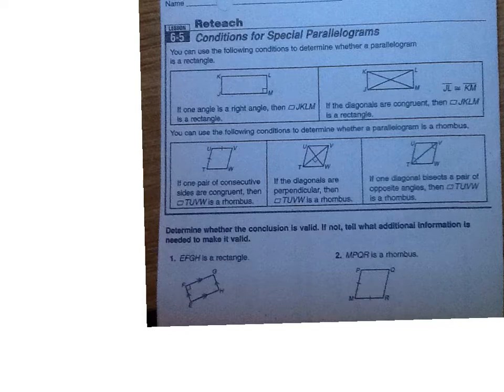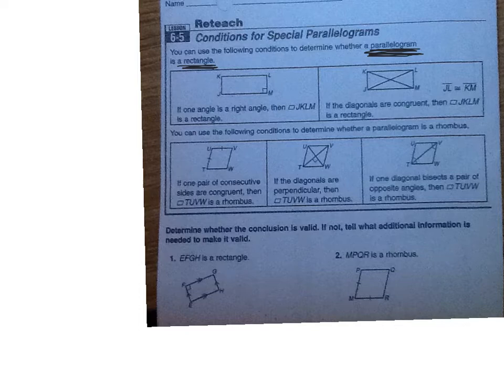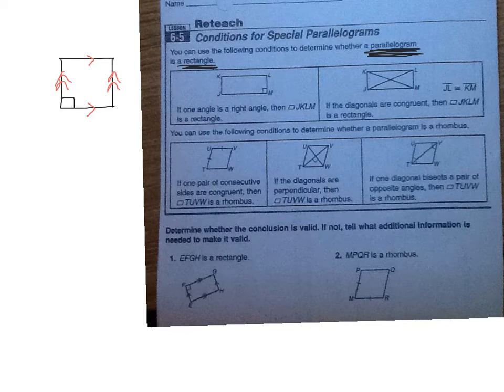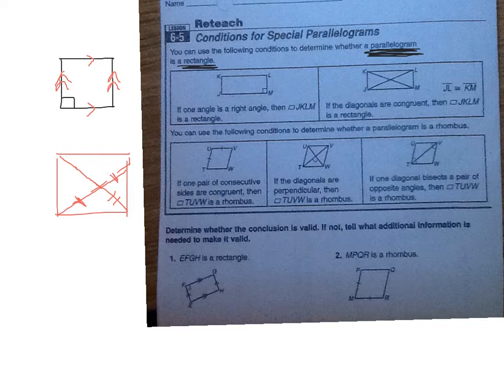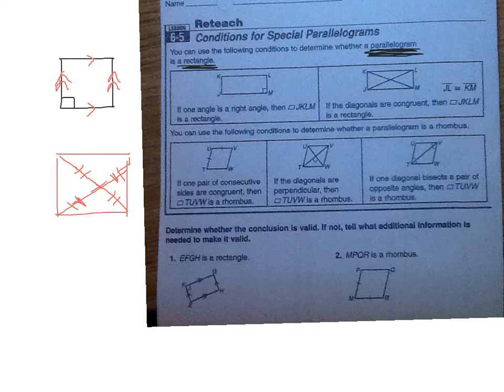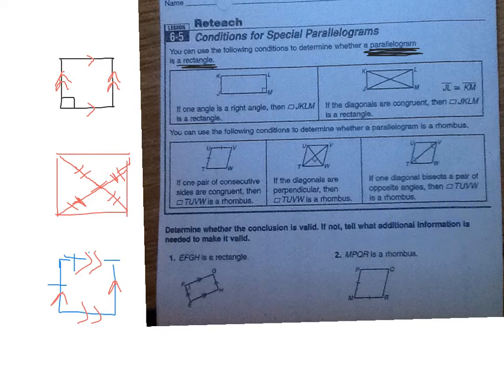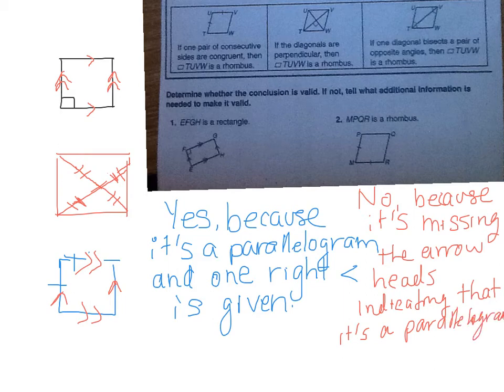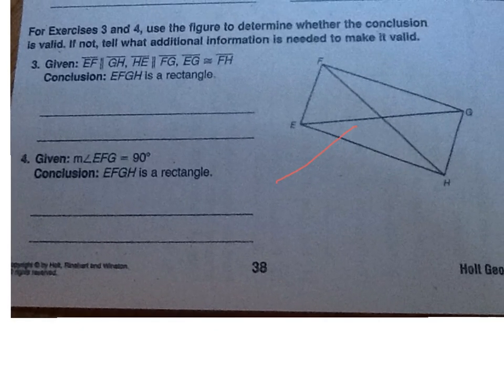6.5 notes Part I